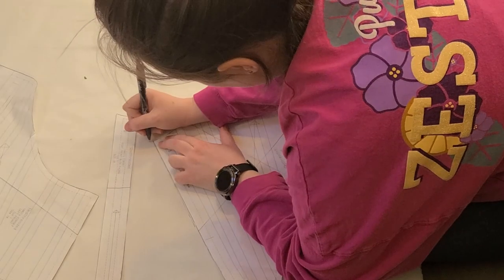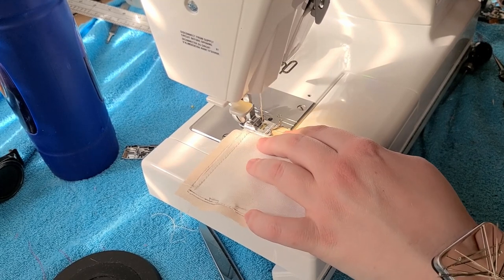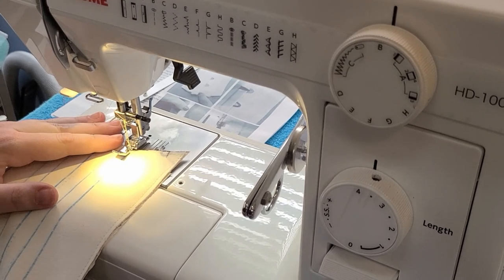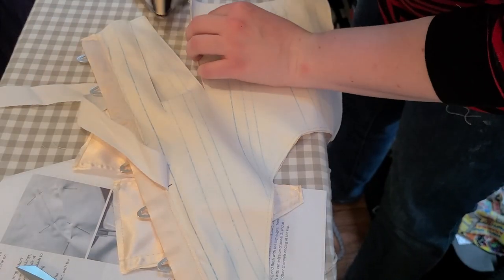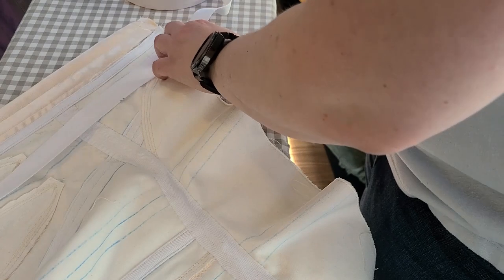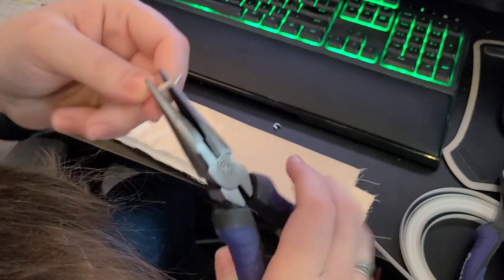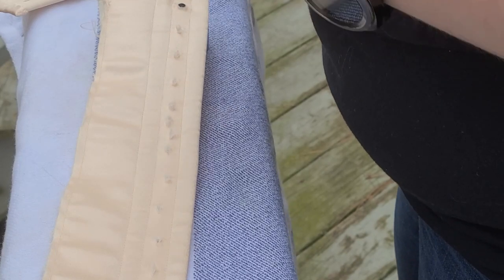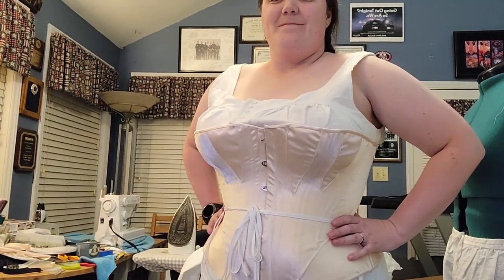Making an 1860s Corset (with my friends)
Hello everyone! It's been a while, but Real Life has a tendency to get in the way sometimes. My friends Tiff and Catherine and I decided to make the same corset pattern at around the same time, but we're all going about it in different ways.

This is the Redthreaded 1860s corset, which I was able to make with only minor modifications to the pattern.

TikTok: master.of.1s (mostly D&D/gaming content content)